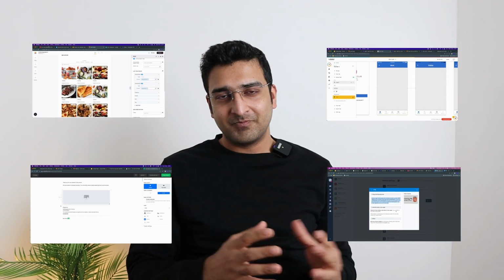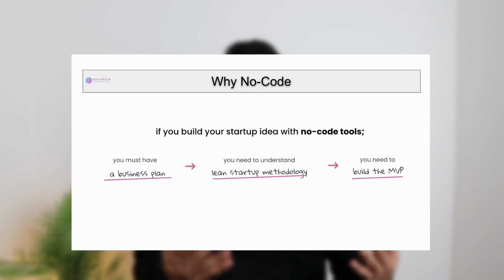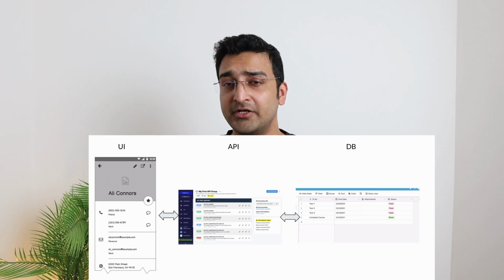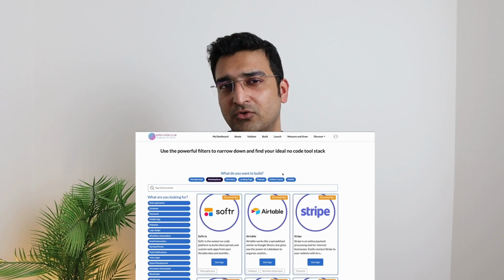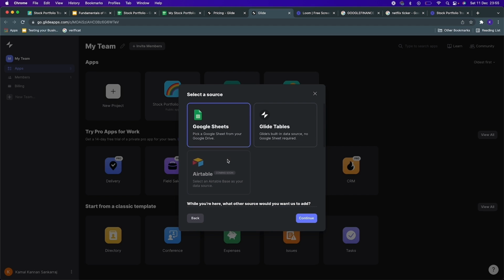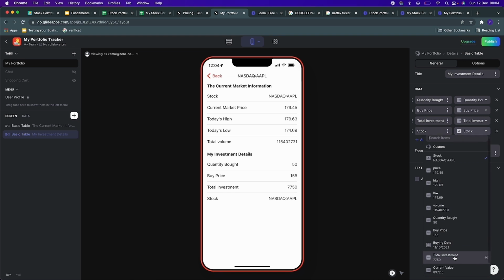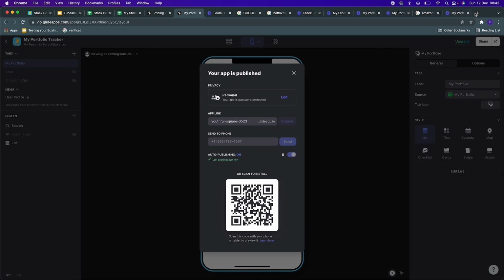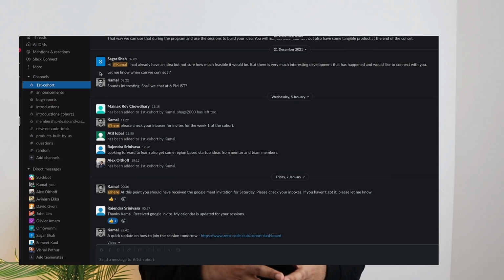Free Workshop on Building Products Using No-Code Tools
A free workshop on No-Code Development.

00:01 Introduction
01:57 Fundamentals of No-code Development
08:13 Choosing your ideal no-code tool stack
12:20 A quick demo of building a mobile app using no-code tool.
23:36 Introduction about no-code cohorts